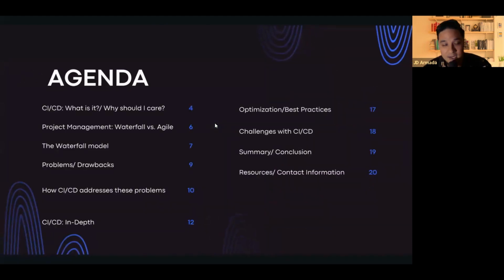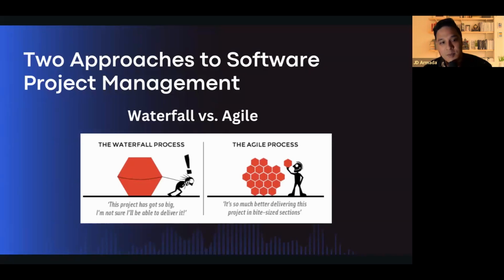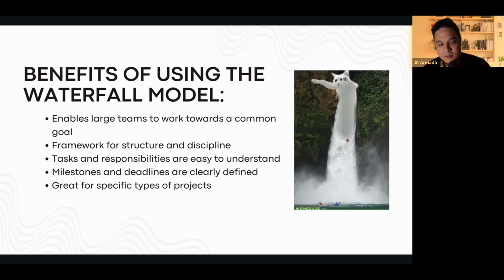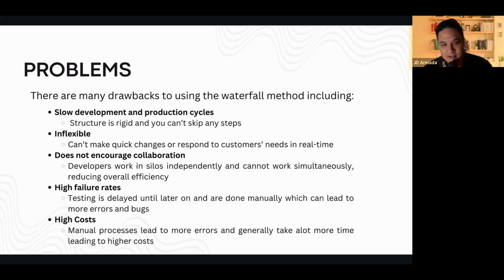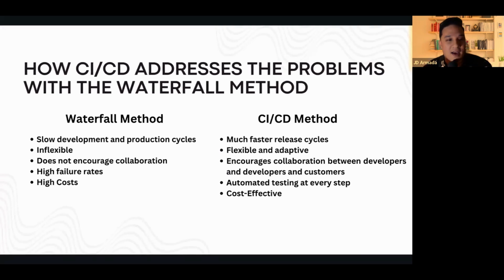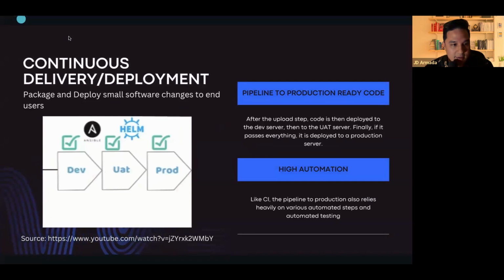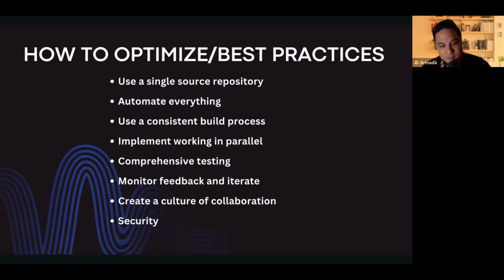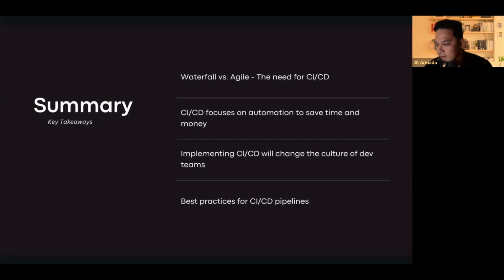Tech Talk - Continuous Integration/ Continuous Delivery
A quick overview on the fundamental concepts behind CI/CD and how it can benefit your engineering project management.